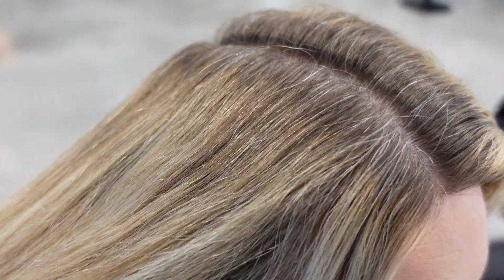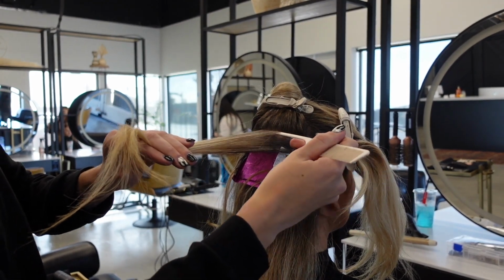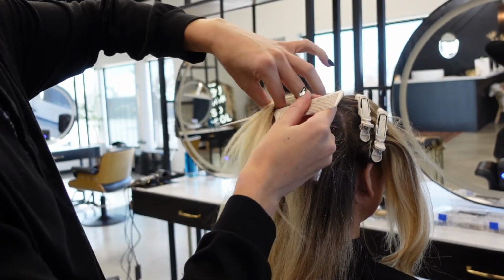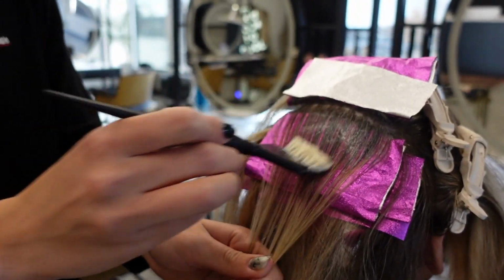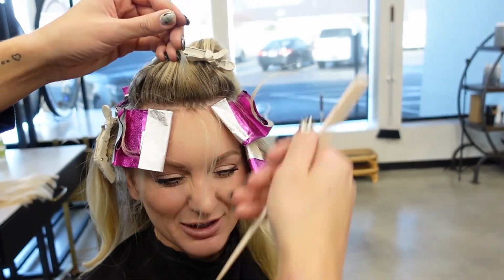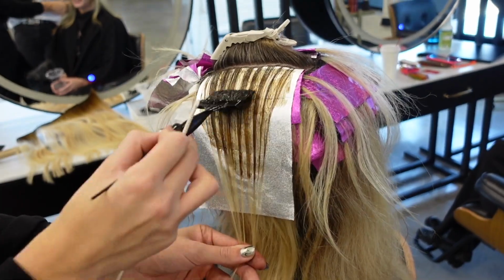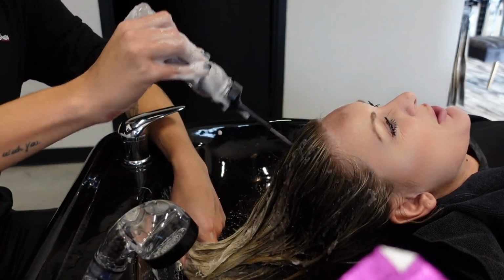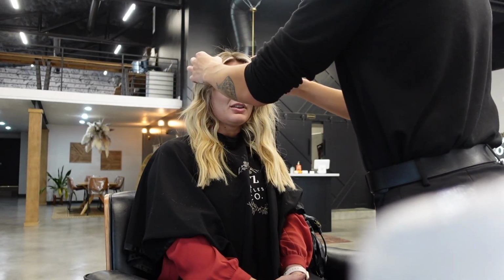SHADOW LIGHTS Adding Depth to a Blonde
Todays video is one of my favorite techniques and its highly requested in the salon. I'm showing you how to create depth within the mid of a clients hair so they can have more of a seamless grow out! Let me know what you think of this transformation below and happy learning!